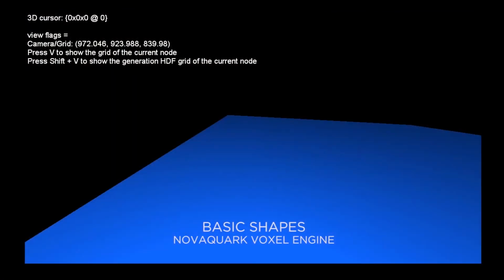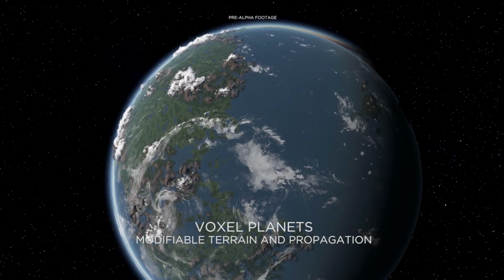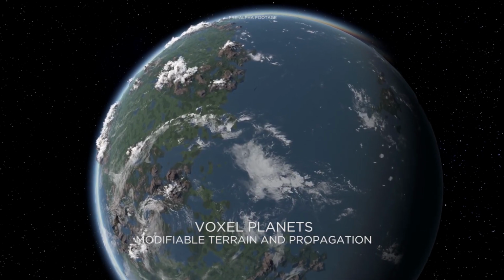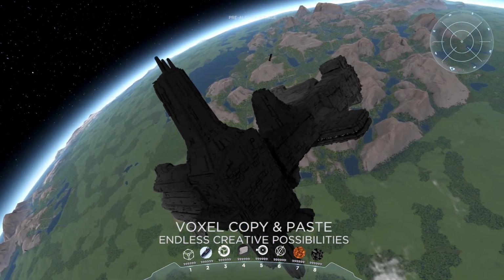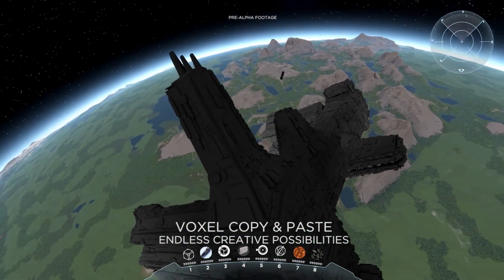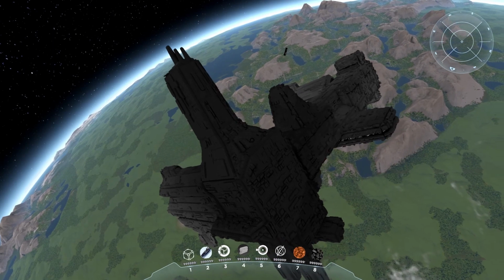Dual Universe [PC] Dev. Diary - Voxel Technology Trailer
Dual Universe is a sandbox Sci-Fi MMORPG set within a continuous single-shard universe where players can freely edit the world and build any construction they like with no size restrictions, from space ships to cities to giant space stations.

Novaquark has released a new video explaining the behind the scenes their proprietary Voxel technology.